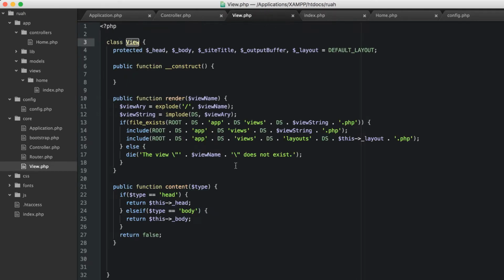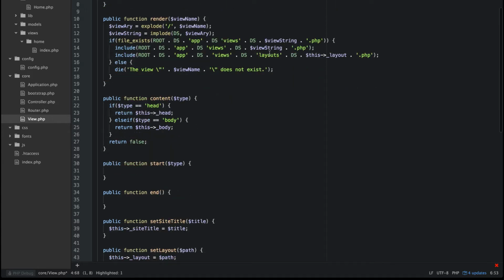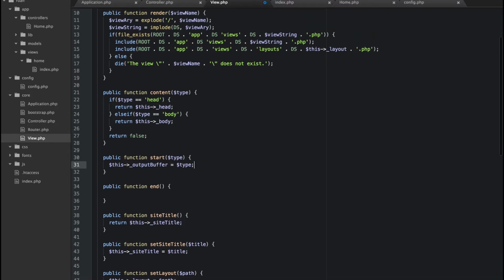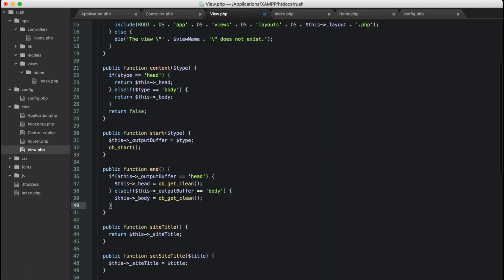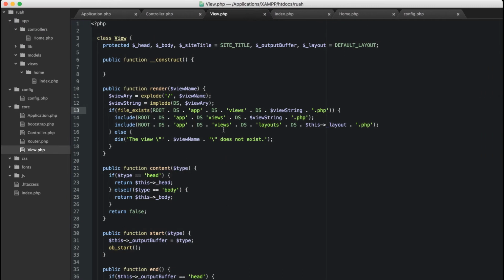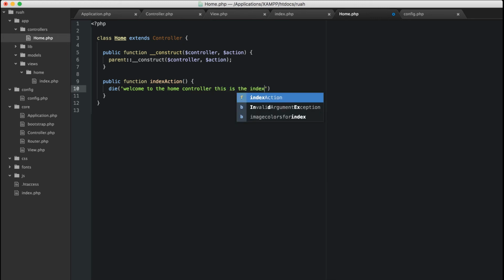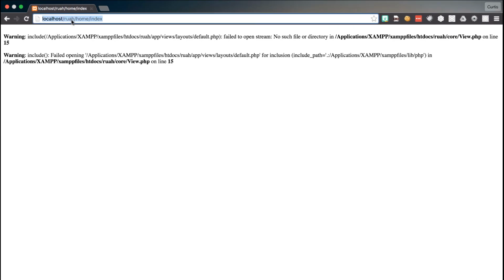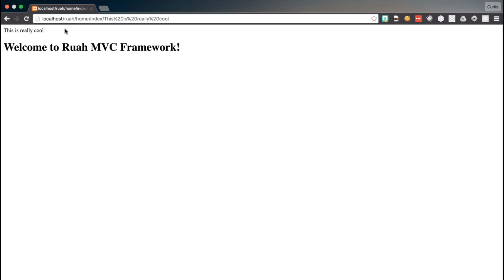View Class Part 2